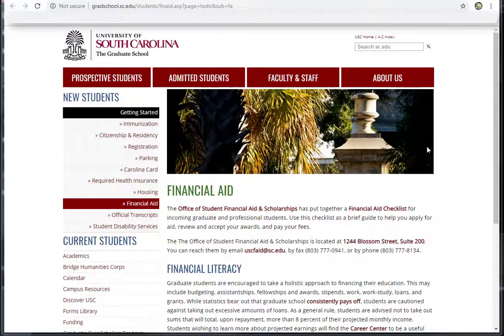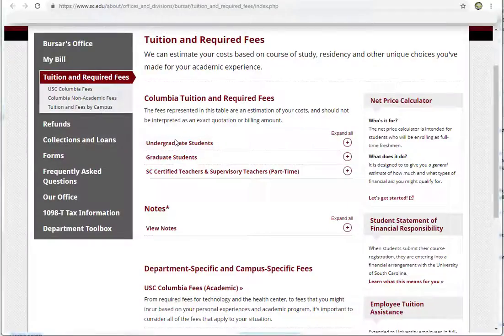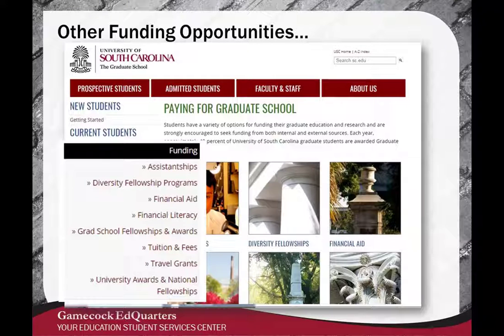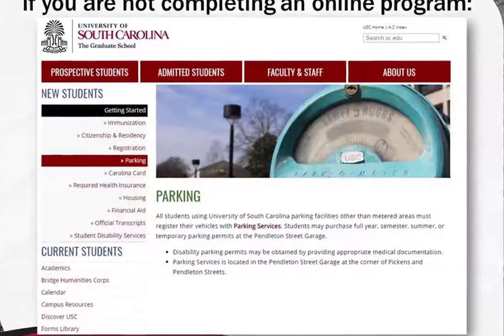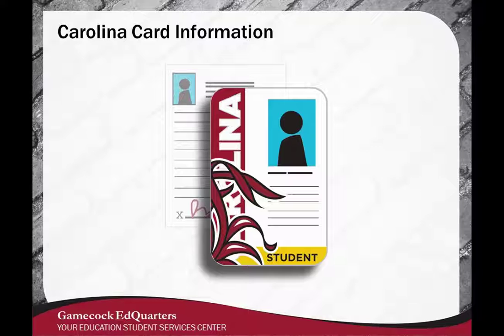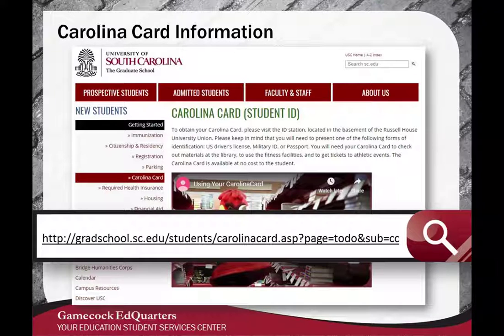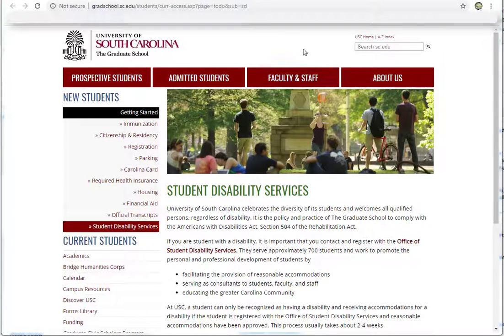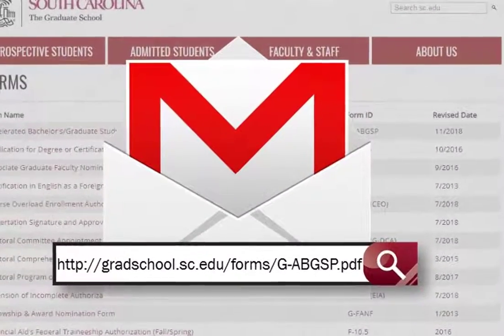Forms and Processes not Required Before Registration for Courses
This instructional video explains which forms and processes that are not required when registering for College of Education courses in the Graduate School, but are still helpful.